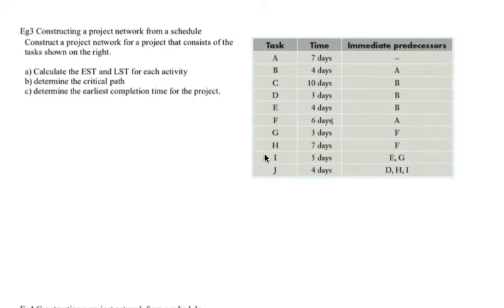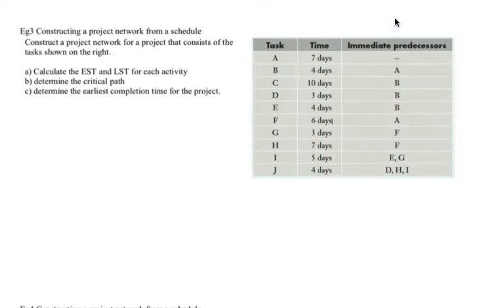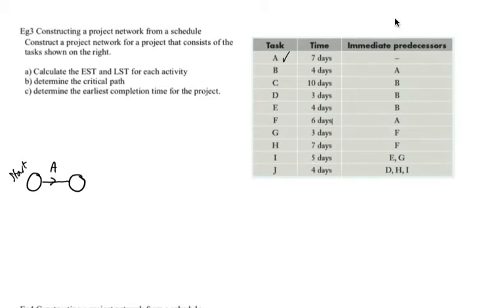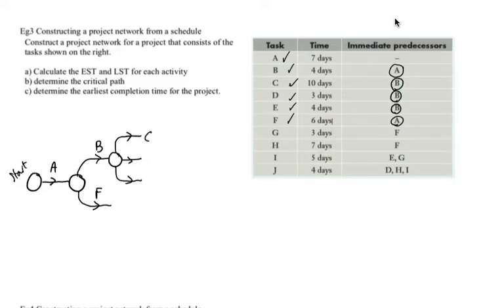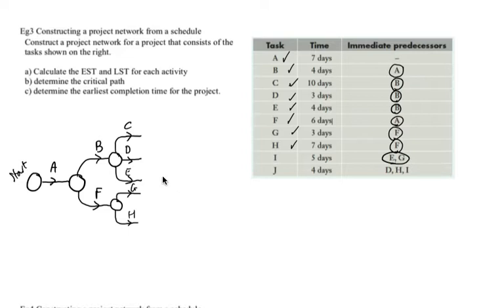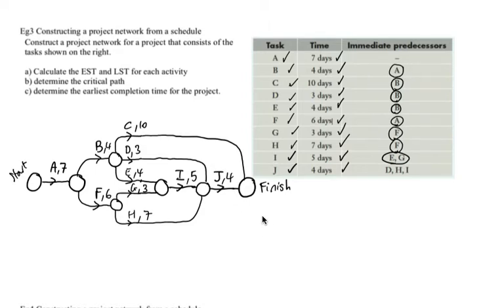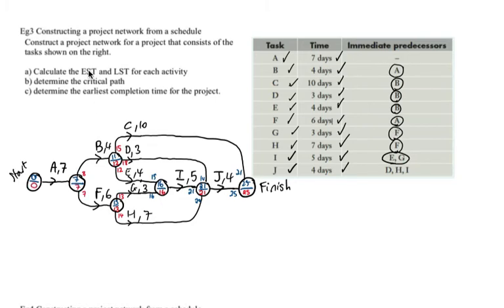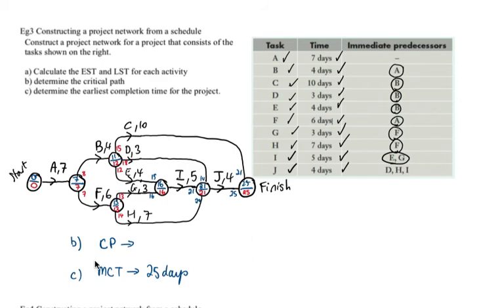U4 7B Eg3 Project Networks Using your constructed Project Network to find MCT and CP